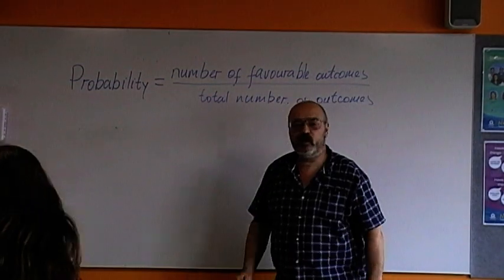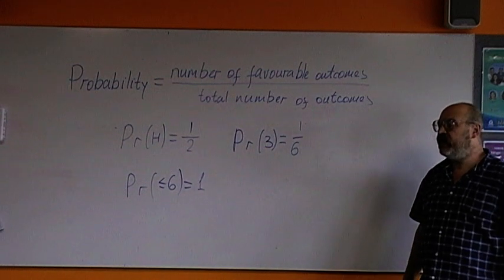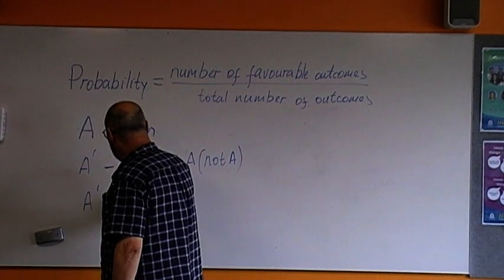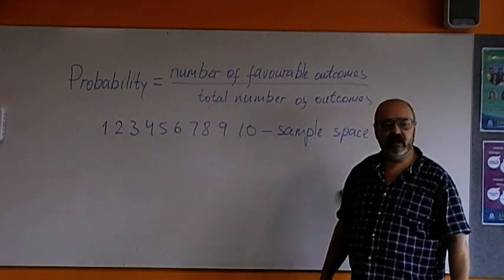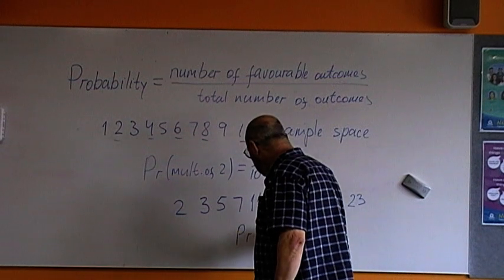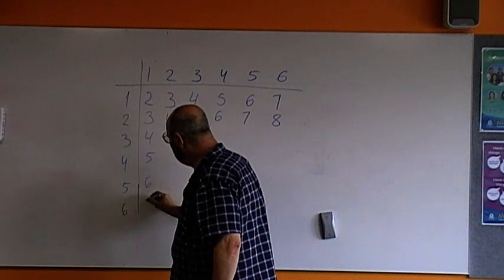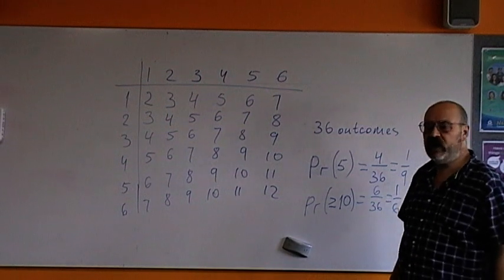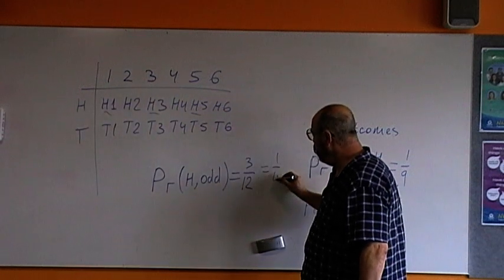Probability basics Two step experiments